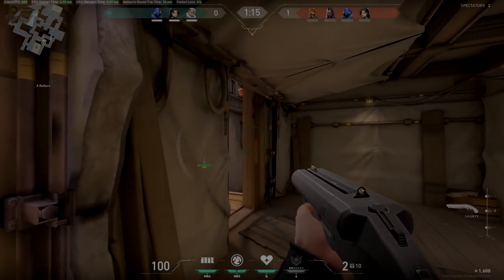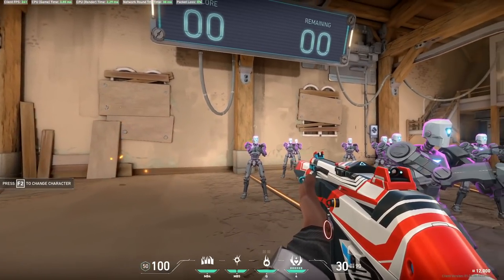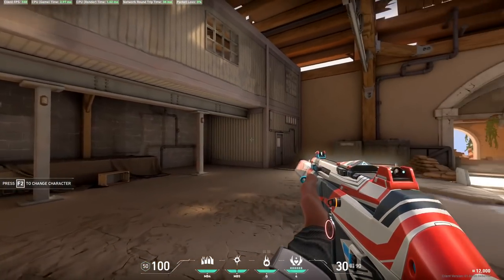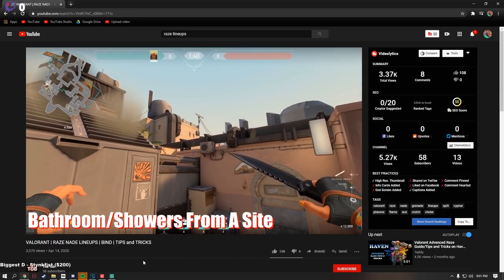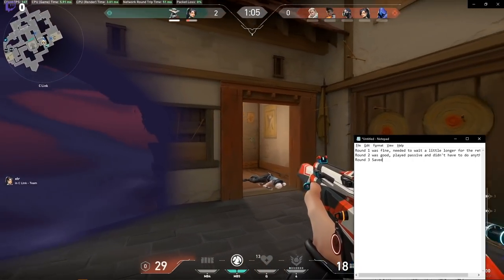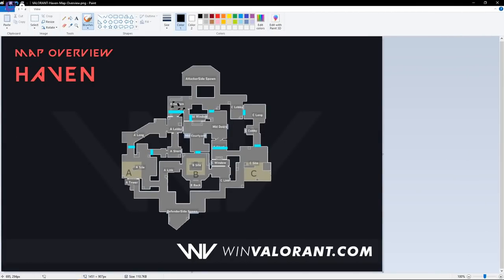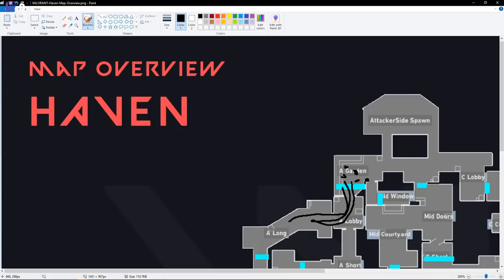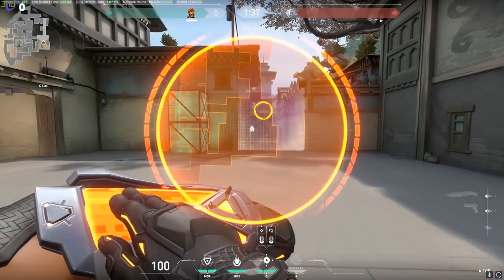VALORANT - Rankup and Improve with 8 Simple Tips.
Warmup and Aim Routines - 0:44
Learning the Maps and Lineups - 2:44
Watching Pro Matches - 3:15
VOD Reviews - 3:37
Equipment - 4:20
Understanding Defaults - 6:14
USE YOUR UTILITY - 7:24
Improving - 8:40
Closing - 10:37